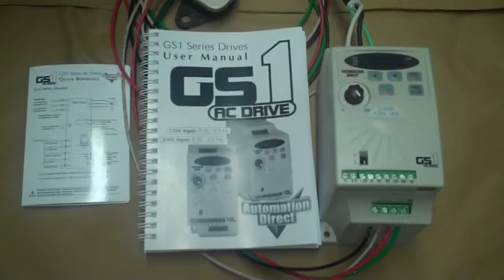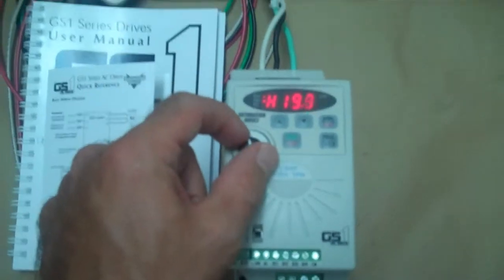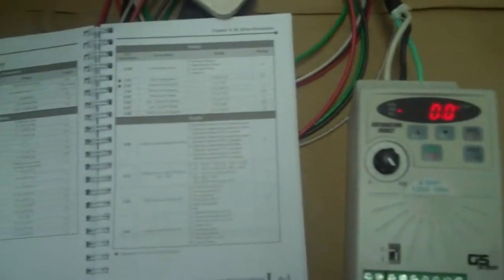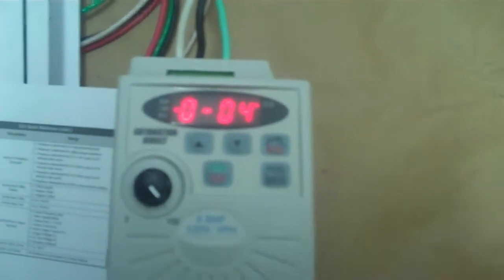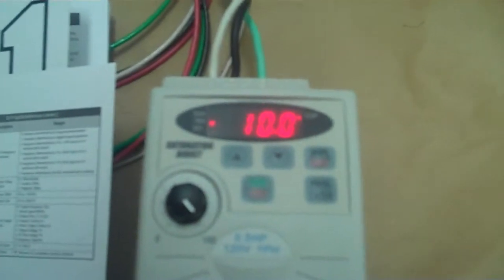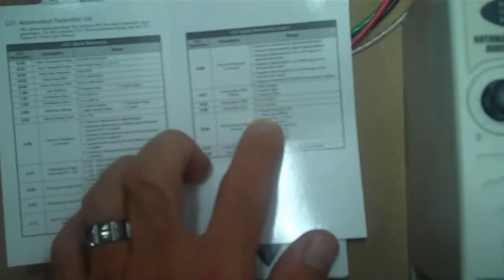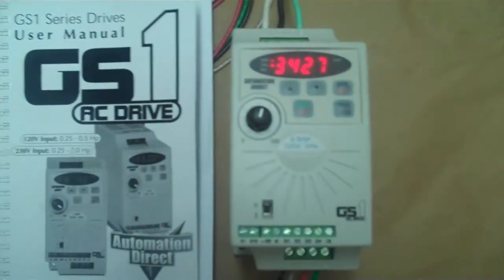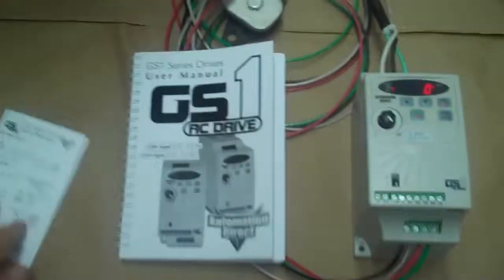Raw Power Centrifuge Extreme Controller 6000rpm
Programing the Raw Power Controller to run at 6000rpm. High speed centrifuge makes cleaning wate vegetable oil a breeze, no filters, no pumps no mess. We will be happy to help you out.